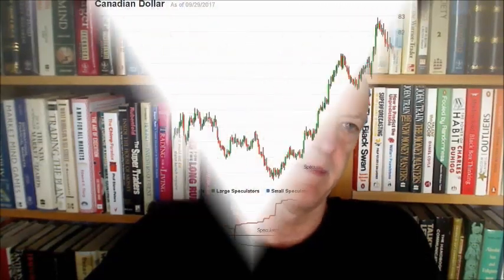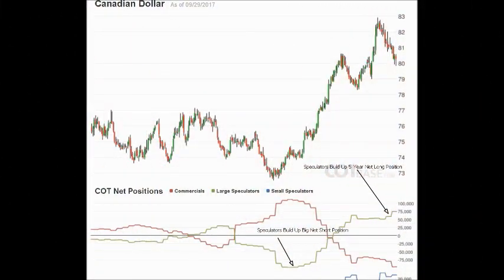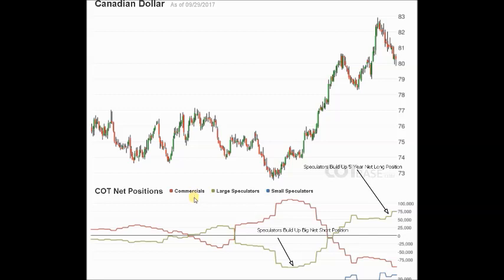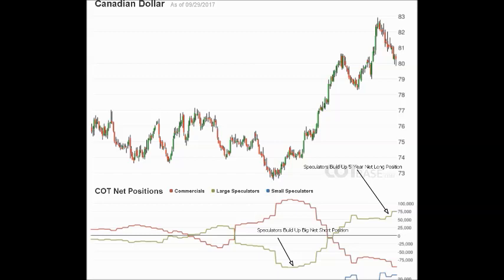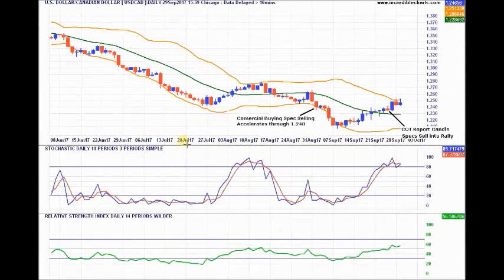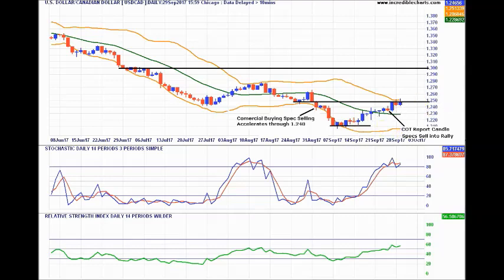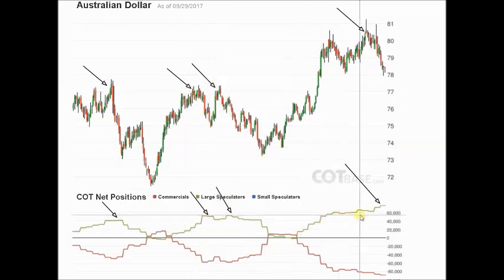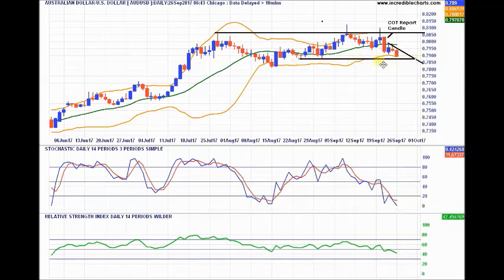Forex Trend Trading Strategy Finding Big Trends Analysis USD/CAD AUD/USD